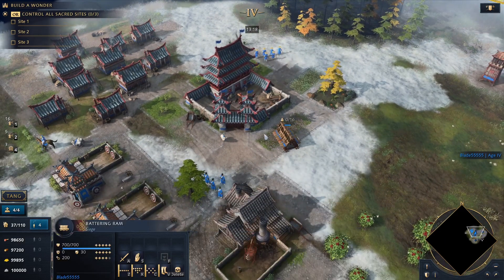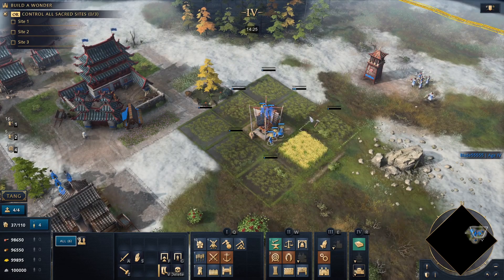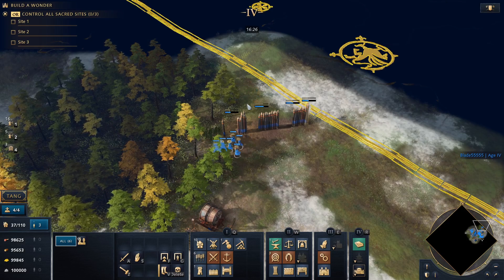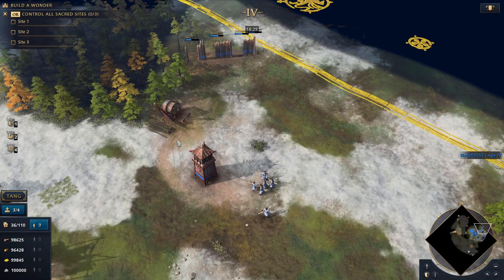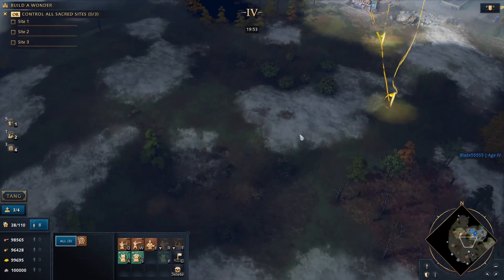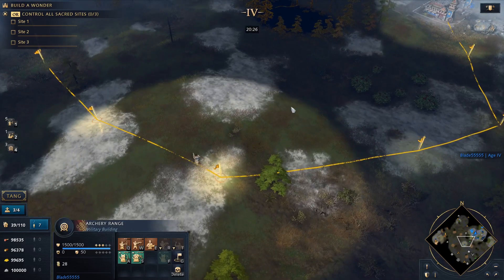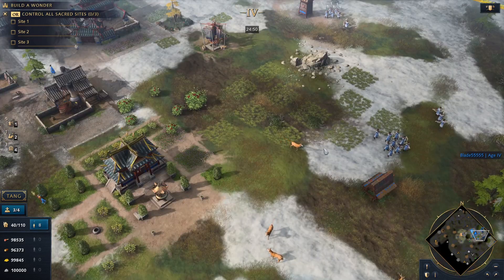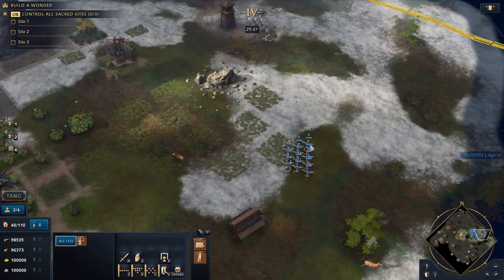Tips and Tricks for aoe4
Hello everyone!

In this video, I go over 7 tricks/tips that you can use in aoe4. Some aren't very commonly used or known while others might be more common. I hope you learn something new and enjoy the video!

Content:

0:00 - Intro
0:30 - Moving Villagers around Town Center
1:45 - Mills and Farms
2:15 - Getting around walls
3:00 - easier way to move units out of a Ram/Tower
4:35 - shift clicking waypoints
5:38 - Saving money on palisade walls
6:13 - Garrison Relics easier
7:11 - Modifying Control Groups
8:04 - end